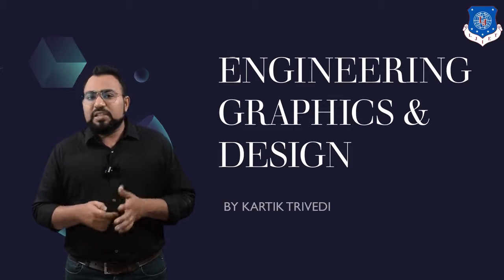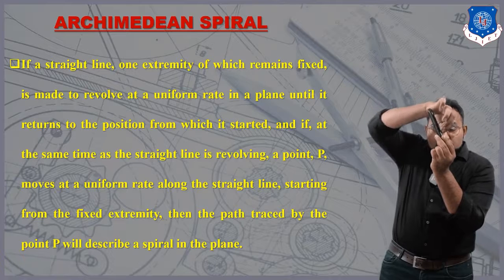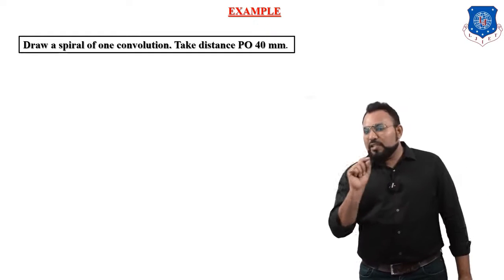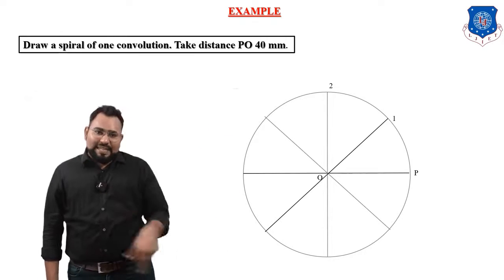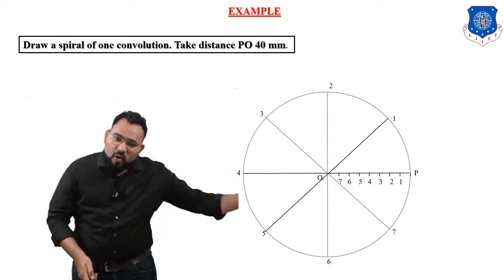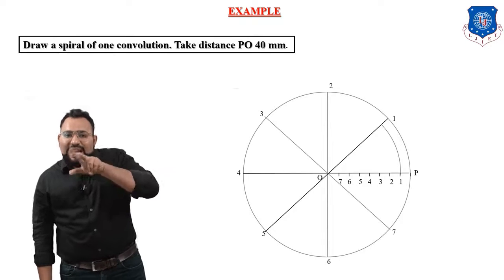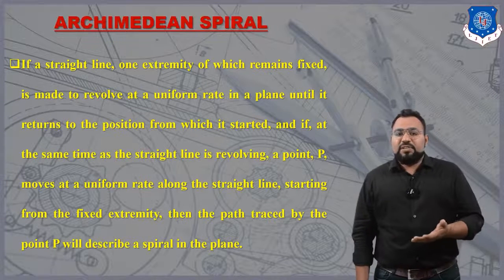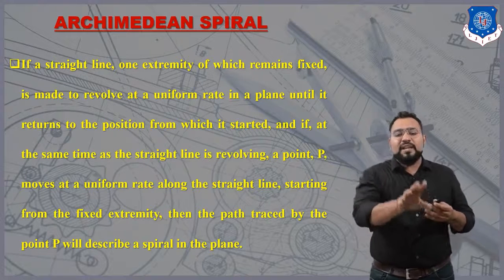L 27 Archimedean Spiral Of One Convolution|Engineering Graphics and Design | Mechanical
Archimedean Spiral Of One Convolution

Next Lecture :
L 28 Archimedean Spiral of two Convolution|Engineering Graphics and Design | Mechanical